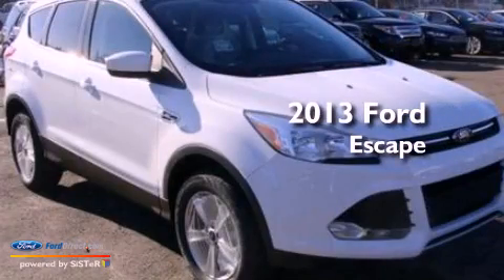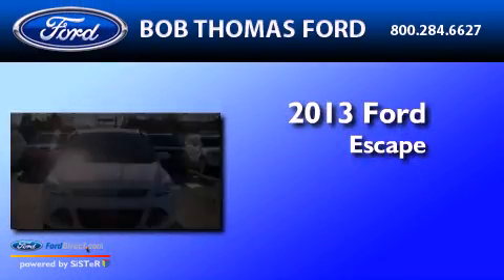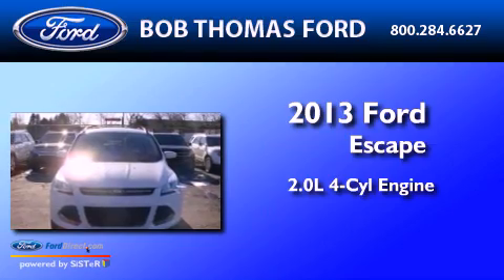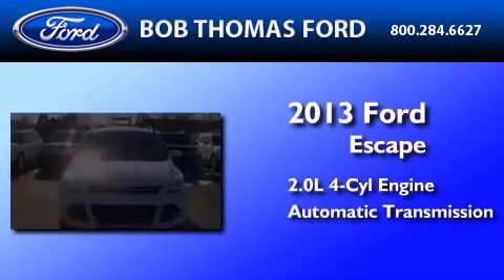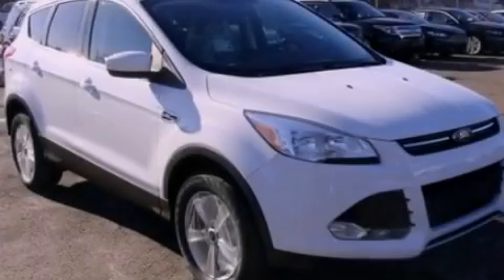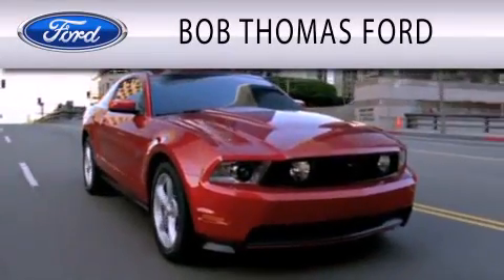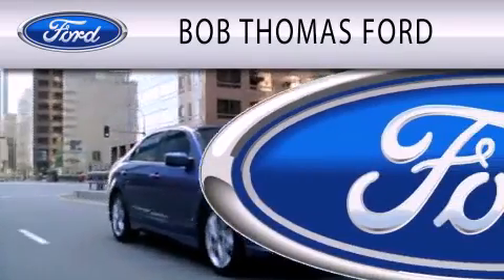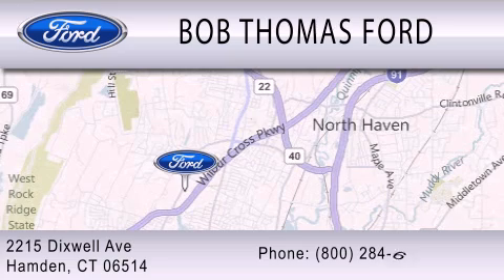2013 Ford Escape Hamden CT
Year : 2013
 Make : Ford
 Model : Escape
 Engine : 2.0L I4 16V GDI DOHC TURBO
 Trans . : 6-SPEED AUTOMATIC
 Exterior : OXFORD WHITE
 Miles : 2
 Interior : CHARCOAL BLACK
 Stock : T3147